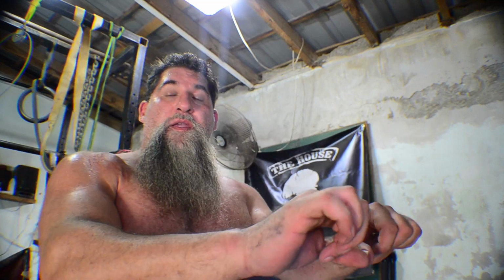Squats in Canvas and Push Ups? September 30 2020